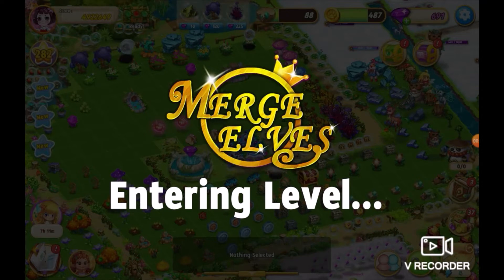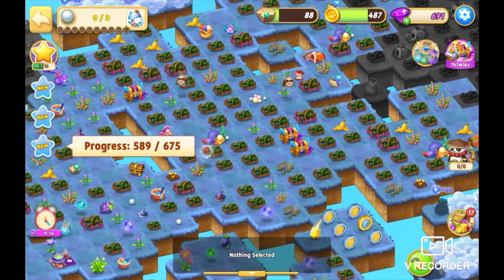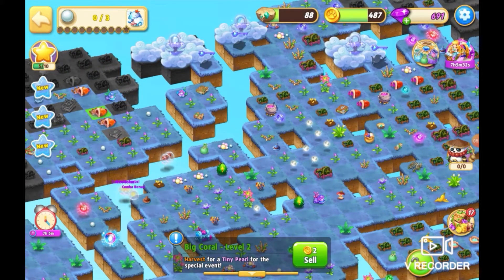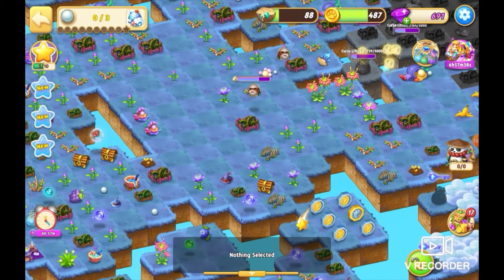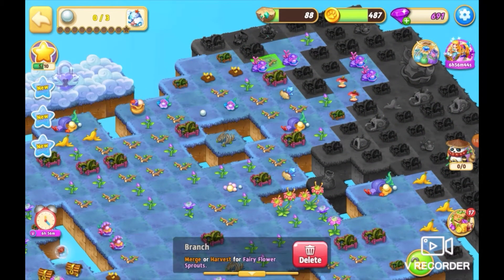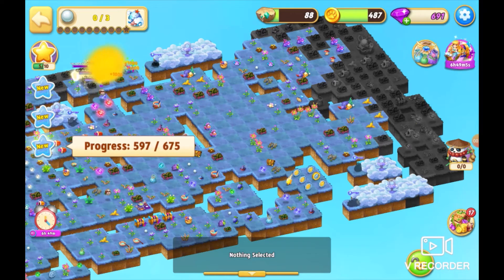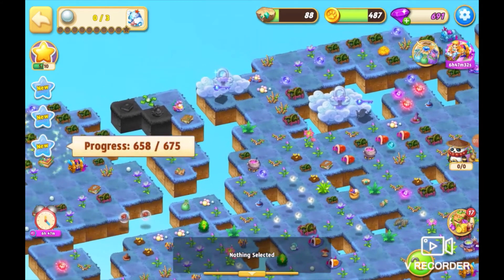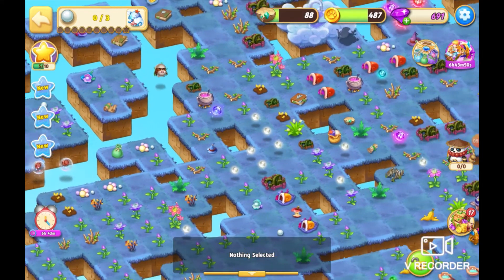Merge Elves **Encounter Mermaid Event** Part 3 of 5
Completing the whole of the Encounter Mermaid Event from start to finish in 5 parts.